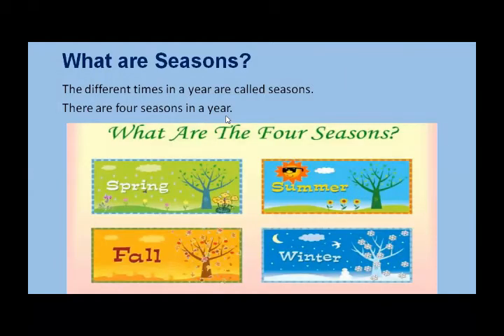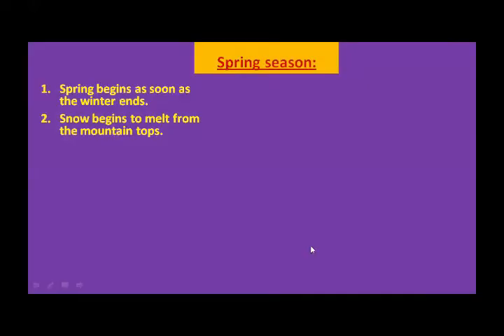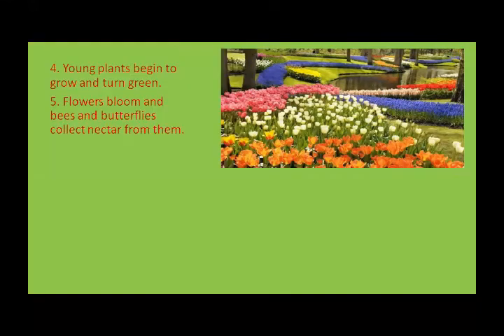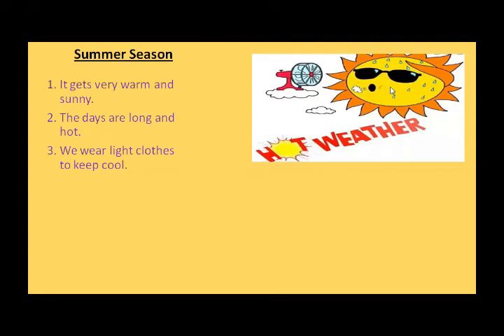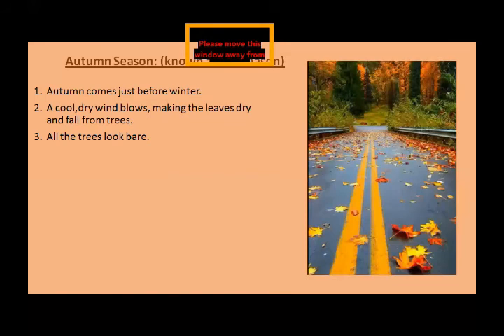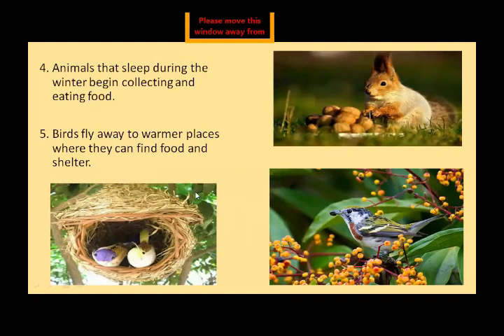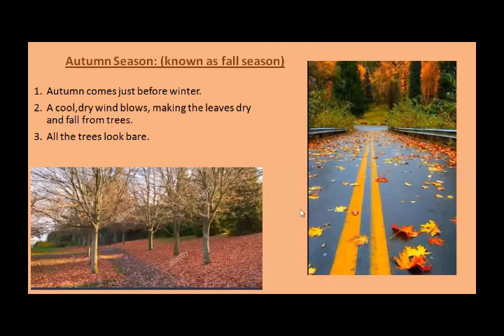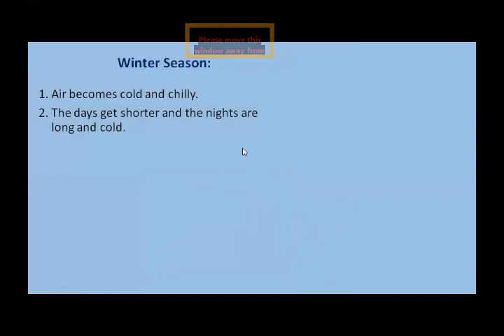Science for Class (Two Day 05 / Week 05)